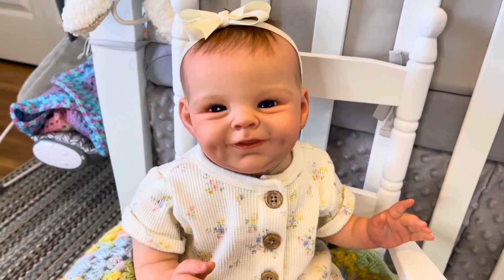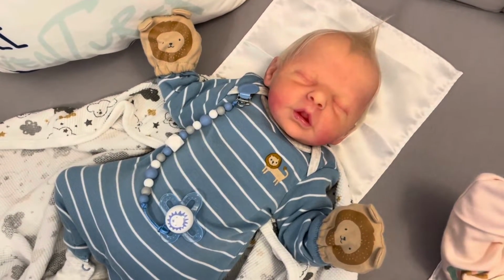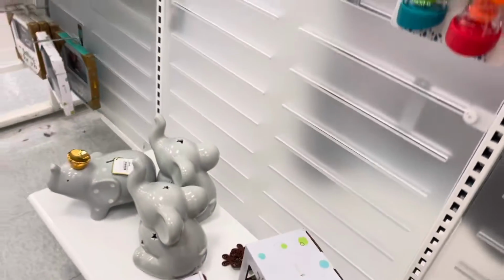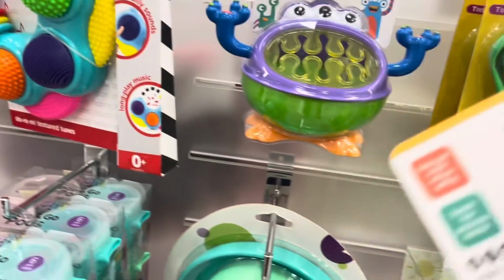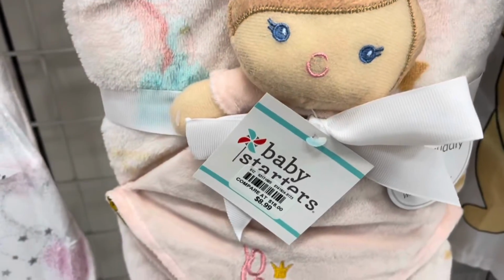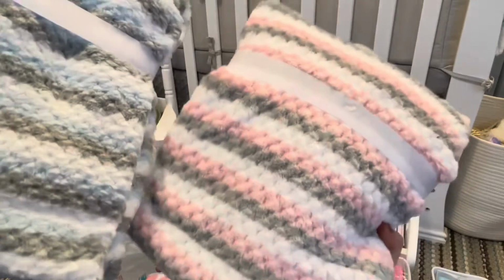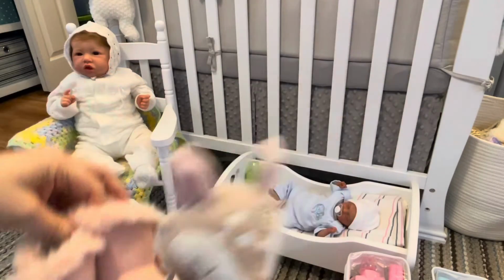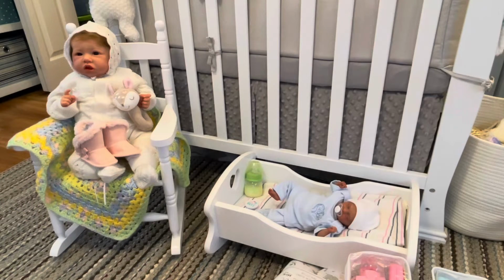Let’s go Reborn Shopping! Haul & Selling my Silicone Dolls.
This channel is family friendly, but has been created for adult reborn doll collectors and artists! These are realistic dolls, but in no way are these dolls treated like real babies or children. 💗

Facebook @ Misty Terry ( Kits to Kradles Nursery)